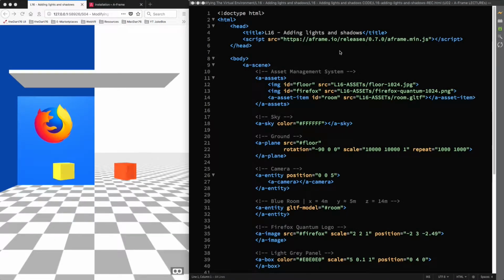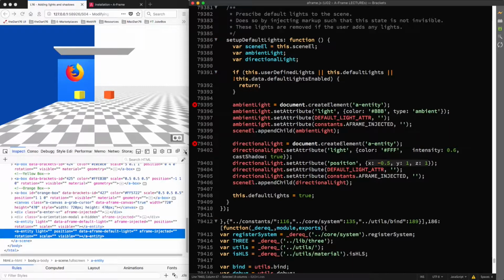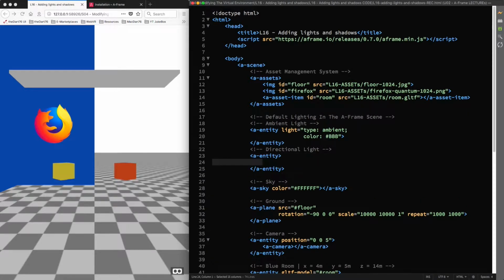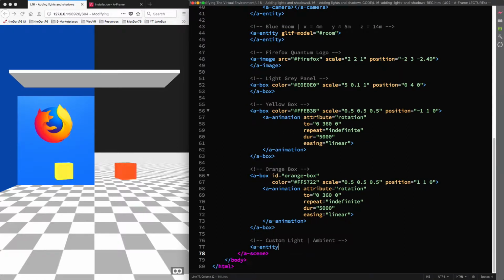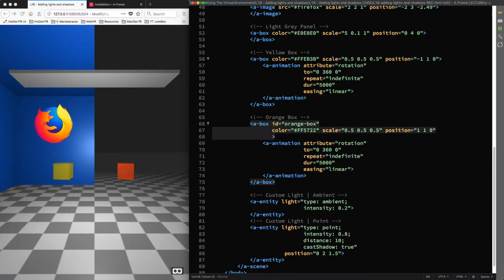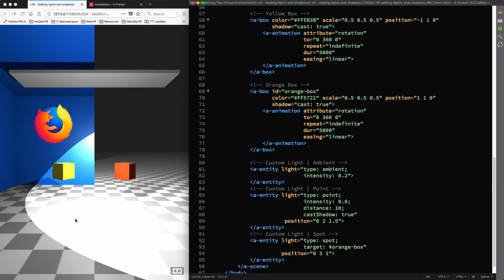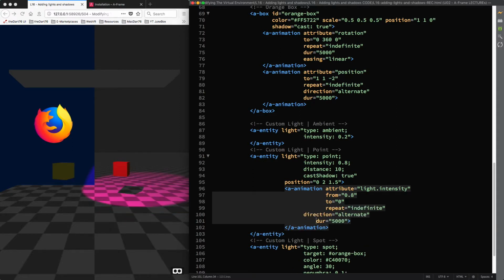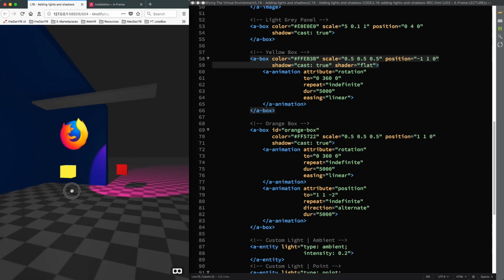Adding Lights And Shadows (A-Frame Tutorial - WebVR)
⚠️ Read the video description for more info on this playlist and the downloadable source code.

👨‍🎓 In this lecture, you will learn how to further customize the virtual environment in A-Frame by adding lights and shadows.

💽 The playlist includes 4 hours of free content from my "Learn A-Frame And Get Ready For WebVR" course on Udemy.

⭐️ On top of supporting me, by enrolling in my course, you will have access to the following additional content:
• Enhancing the Virtual Environment
• Enhancing the Interactions
• Controlling Entities Programmatically
• Testing Your WebVR Scenes On VR Headsets
• Source code of all the lessons updated to A-Frame v1.0.4
• Useful information about the course content in the Q&A section
• Web links to the resources used in the lectures (textures and 3D models)